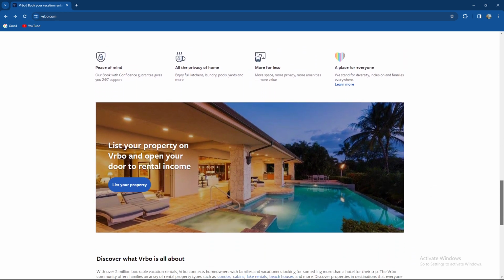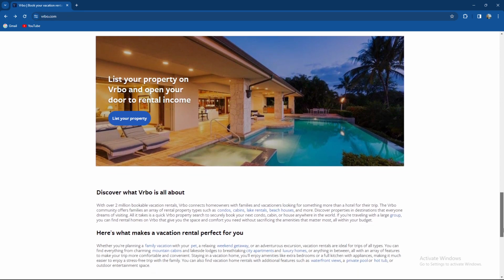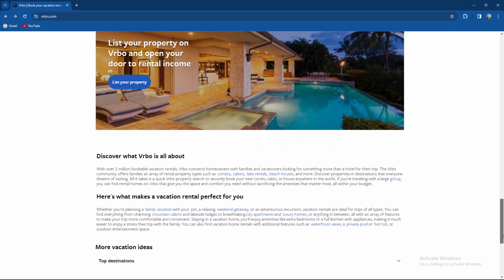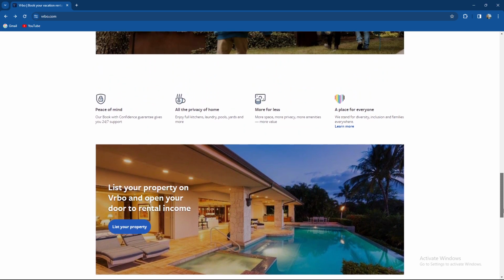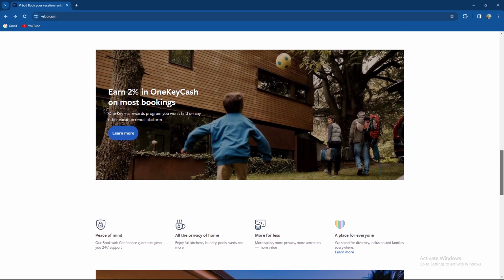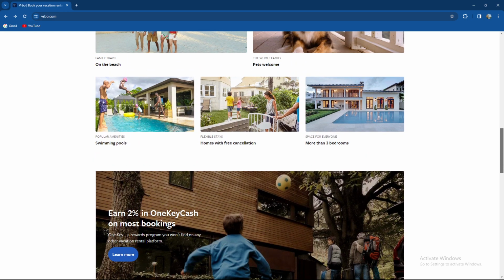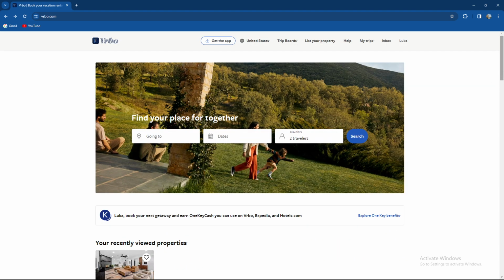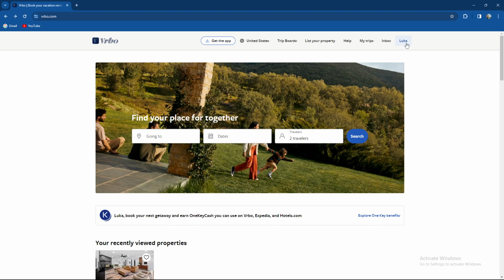How To Change Email Address on Vrbo (Quick Tutorial)​